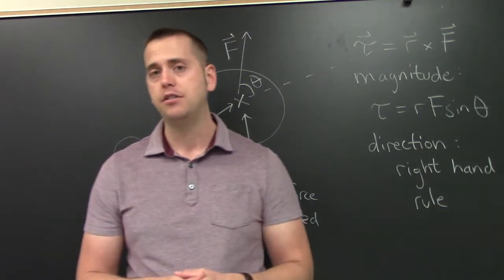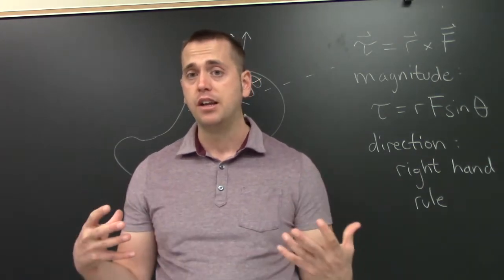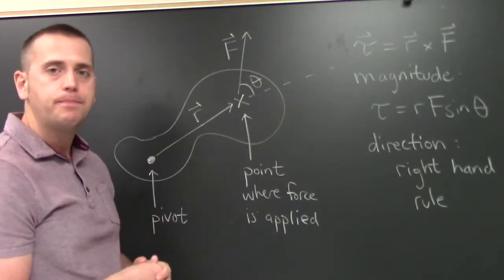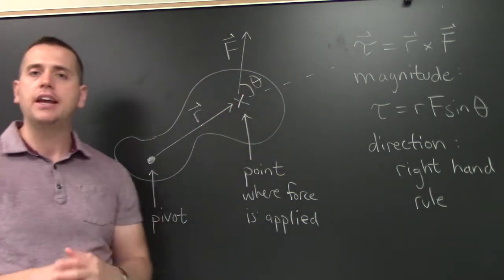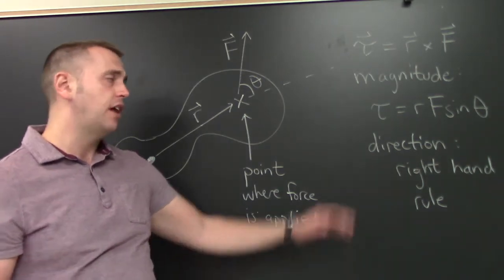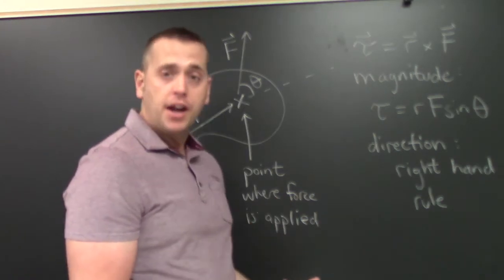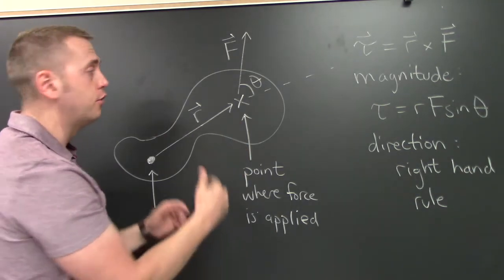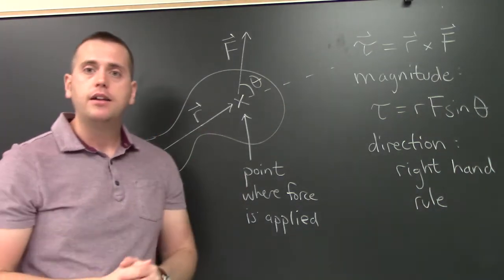Physics 45 Torque Lab